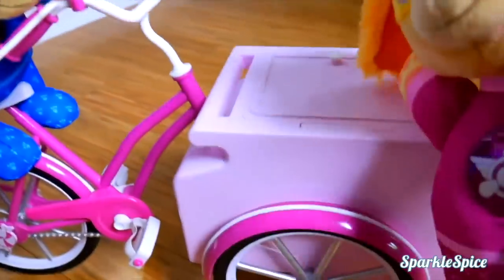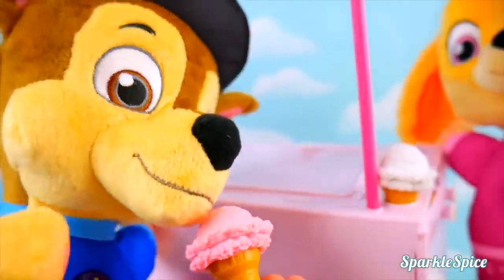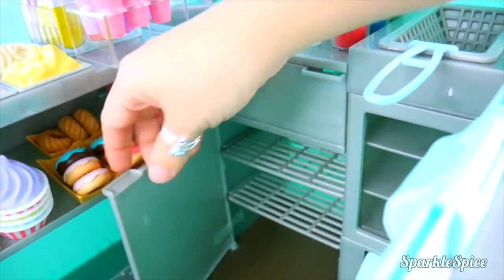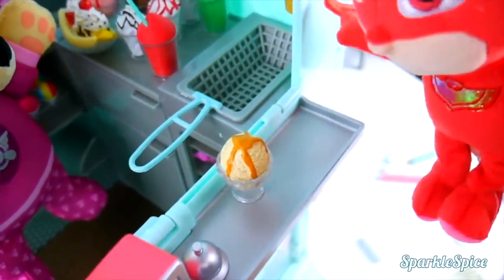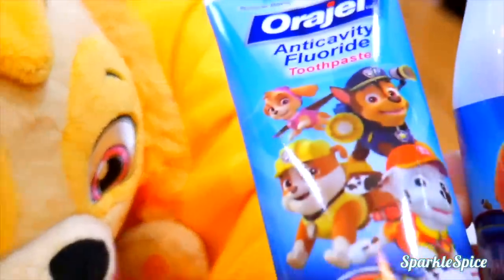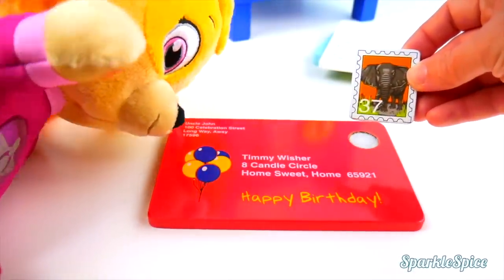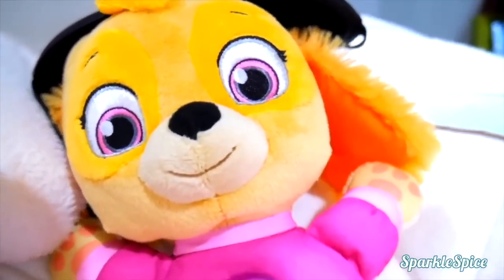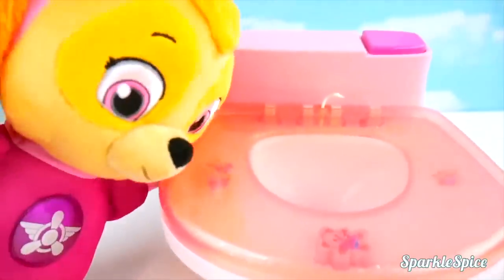Paw Patrol Ice Cream Truck Refrigerator Fridge Shopping PJ Pig Masks Toddlers Learning Kids Rocks!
Toys in other languages are: juegos, juguetes, games,खिलौने, legetøj, carrinhos, spielzeug, トイズ, bréagáin, brinquedos, leker, hračky, hračky, spielsachen, іграшки, oyuncaklar, 玩具, ġugarelli, Παιχνίδια,iocattoli, 장난감,leksaker, đồ chơi, игрушки, spielwaren, zabawki, jouets, speelgoed.

Sparkle Spice is a channel where we make learning videos for kids and toddlers, open surprise toys for kids, and have toy reviews.